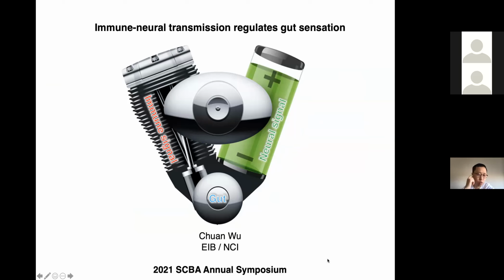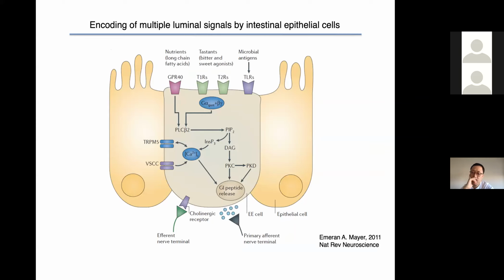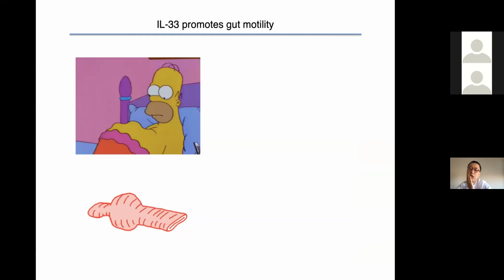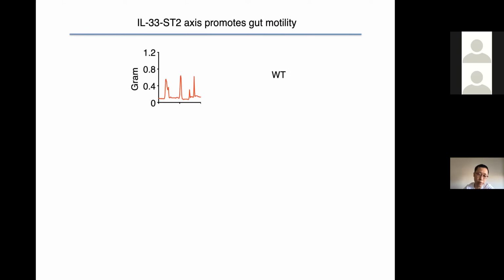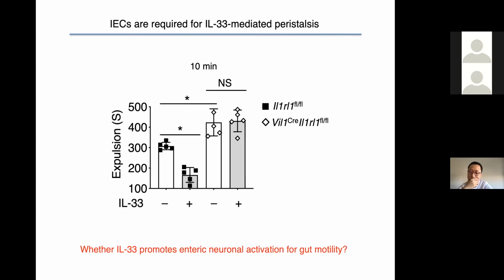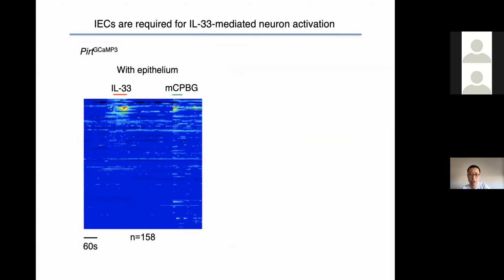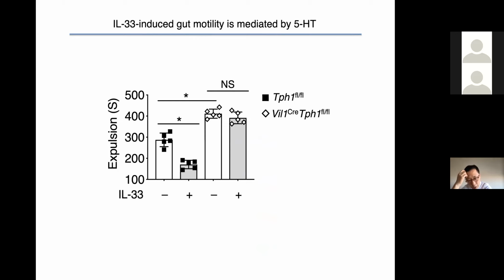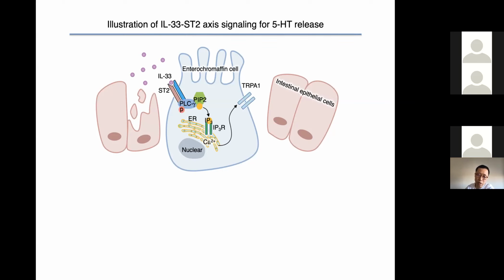Immune-neural transmission Regulates Gut Sensation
A lecture by Dr. Chuan Wu, a Stadtman Investigator of the National Cancer Institute at 2021 SCBA DC-Baltimore annual symposium.